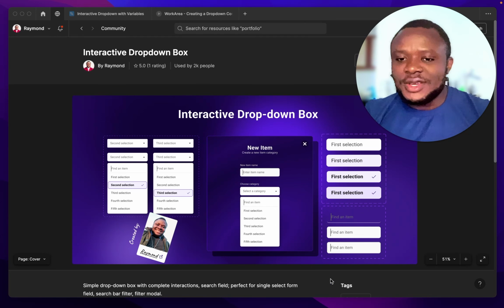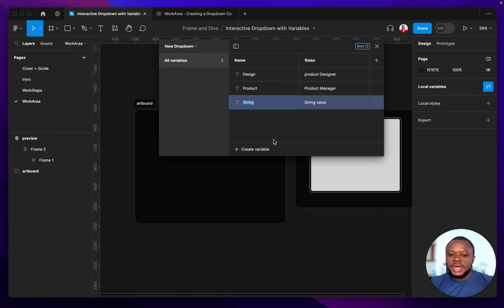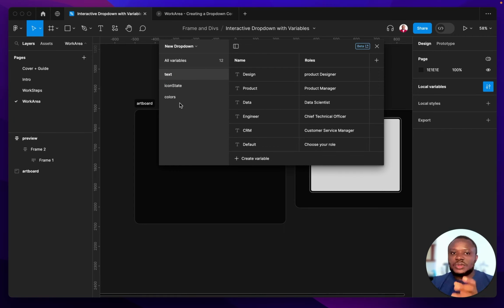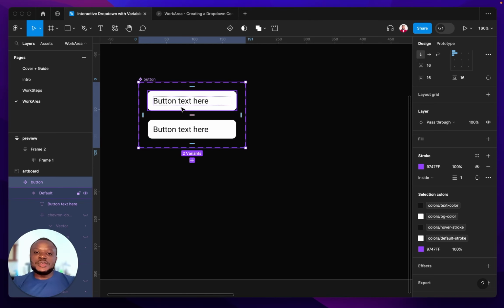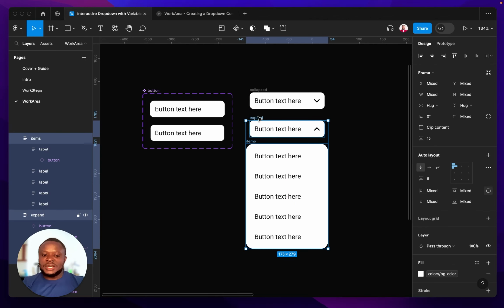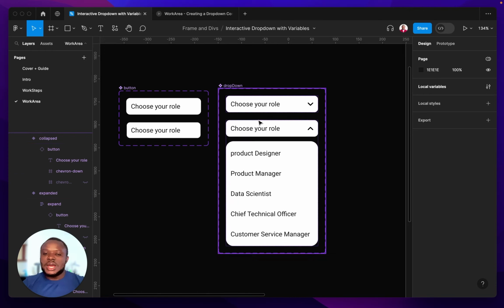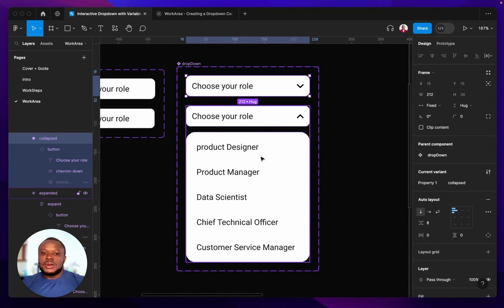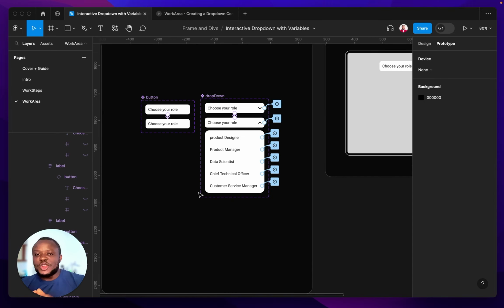Interactive Dropdown in Figma with Variables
In this comprehensive tutorial , you will learn how to create an interactive dropdown using figma components and the new figma variables.